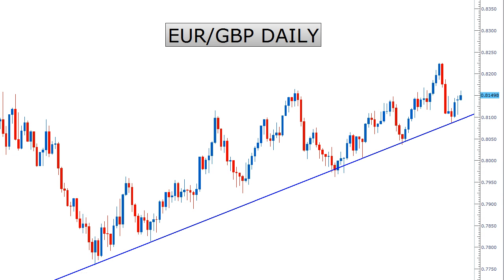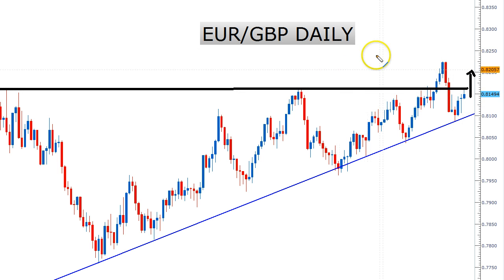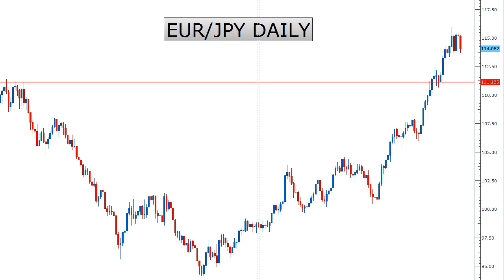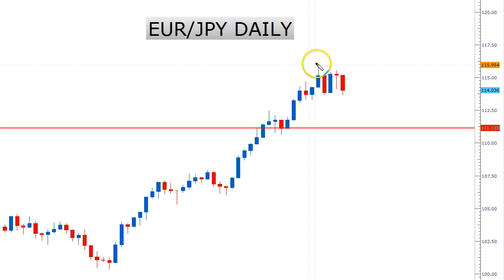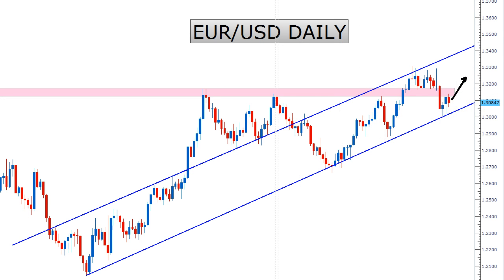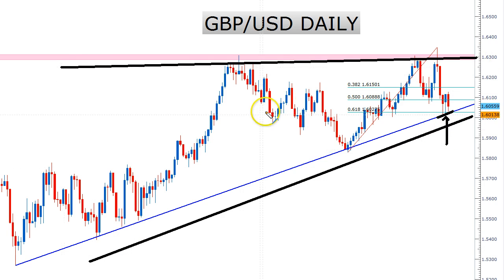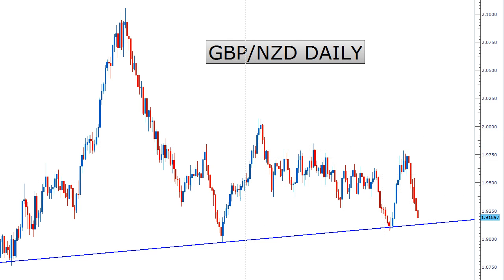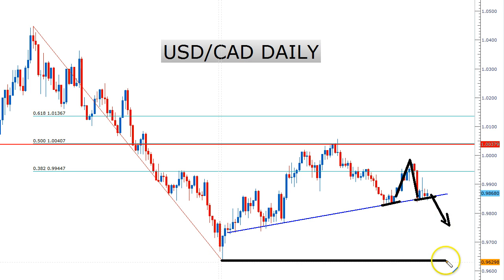Euro Stalling, USD Gaining Strength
The Euro slowed down today, but there is definitely some Bullish potential yet. The USD gained some ground, will be interesting to see if it has any momentum in it.